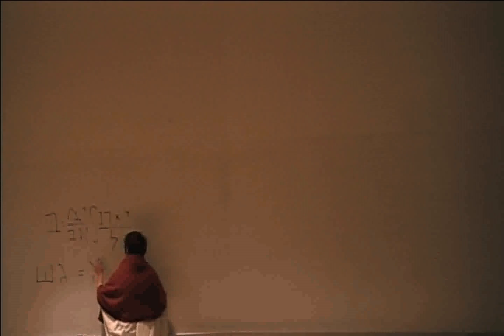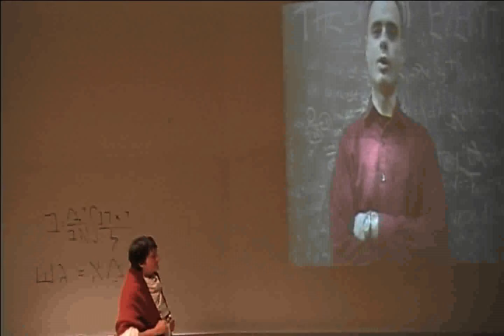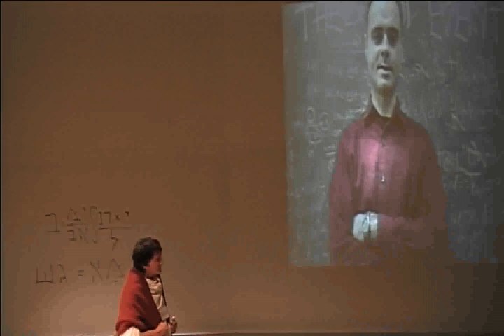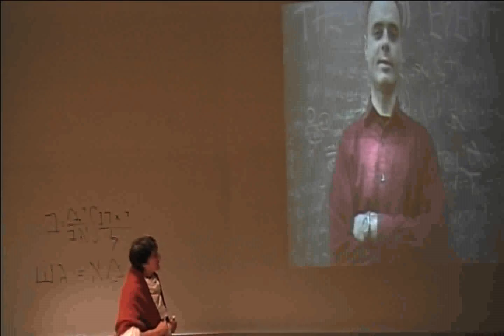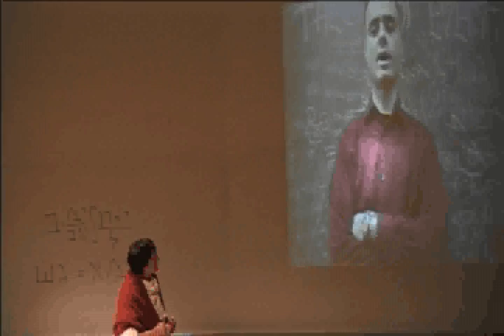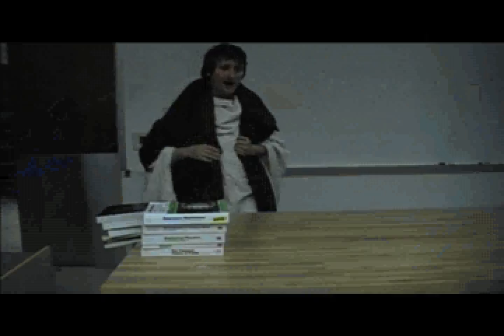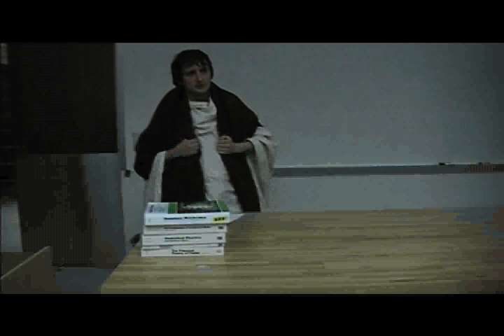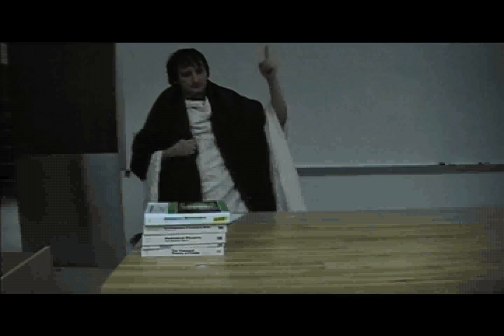History of Physics Part 2: The Classical Era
Parody of History of the World part 1
part of the University of Wisconsin Madison Physics Department's Holiday Colloquium 2008

Now with audio synced goodness?